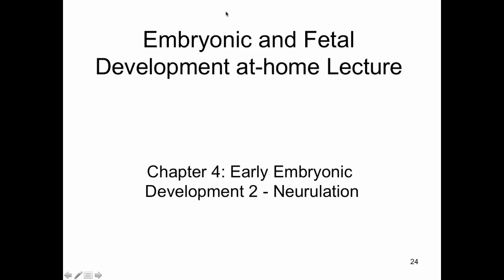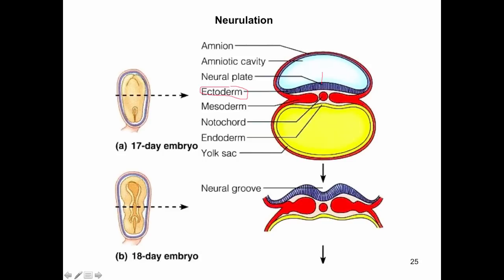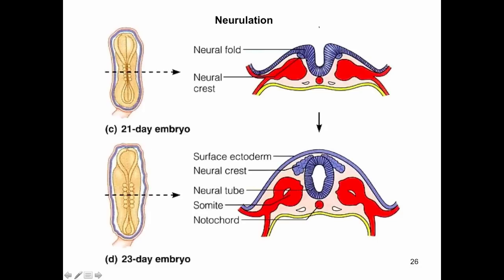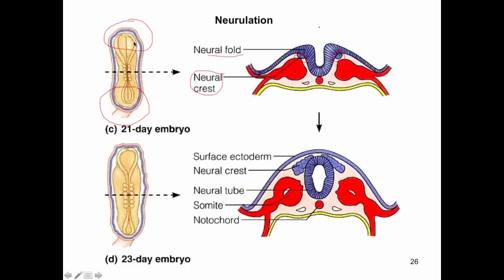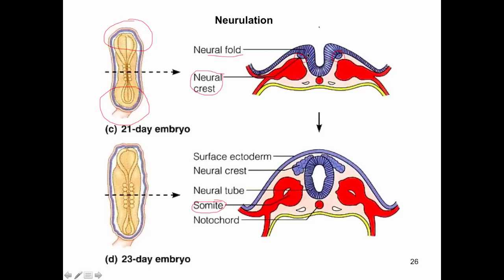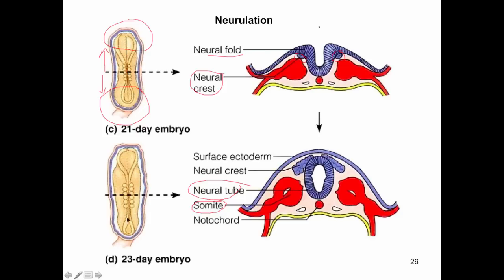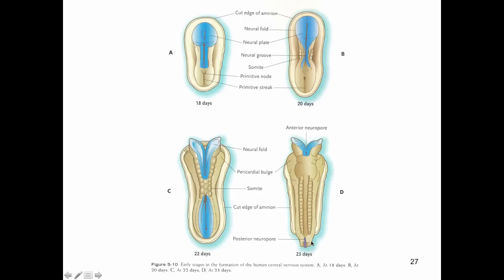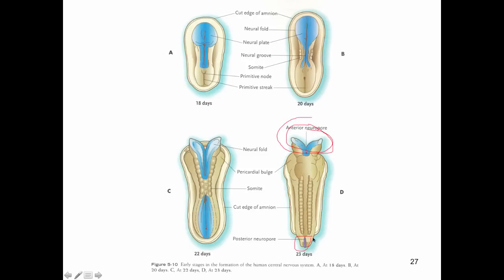Embryonic & Fetal Development at home Lecture chapter 4